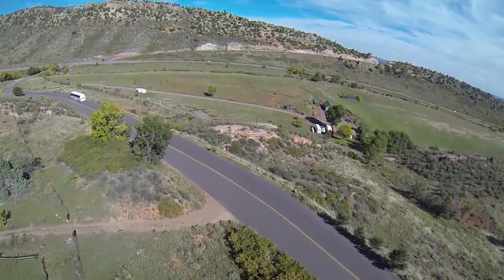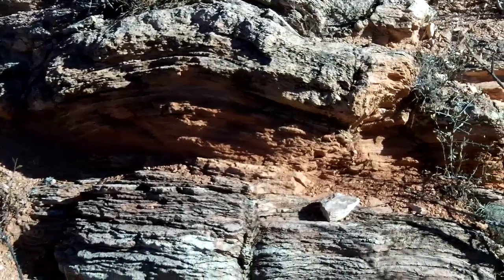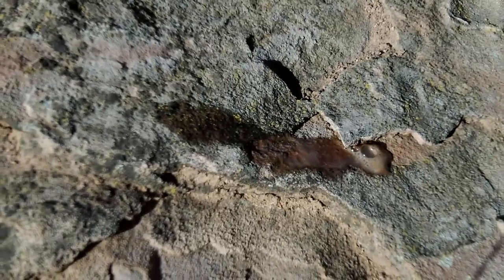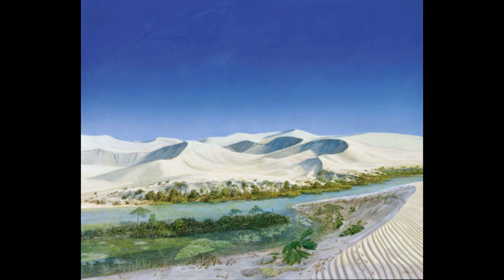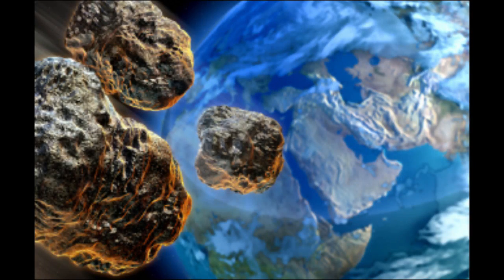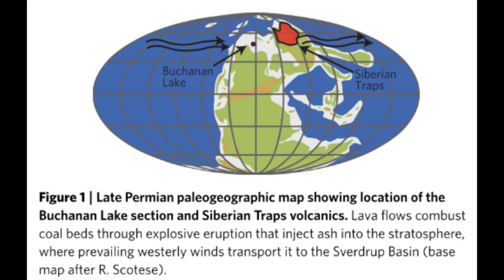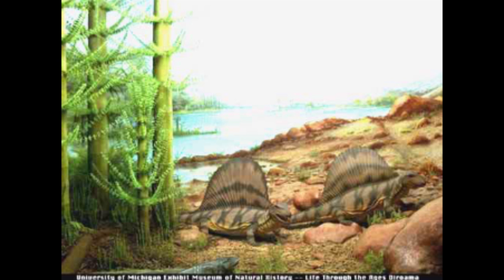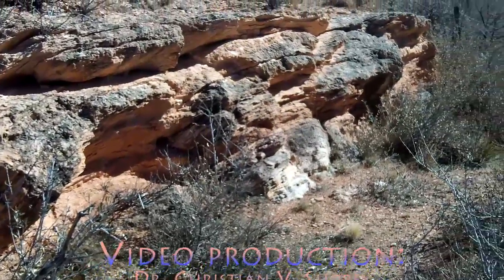Red Rocks Ep6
The 260 million year old Lykins Formation and the Permian extinction.